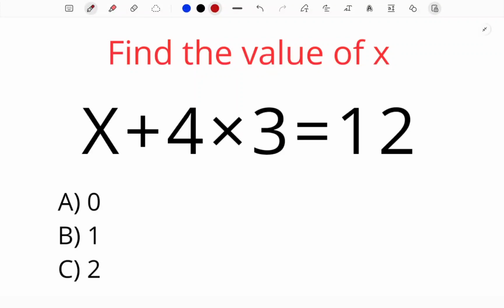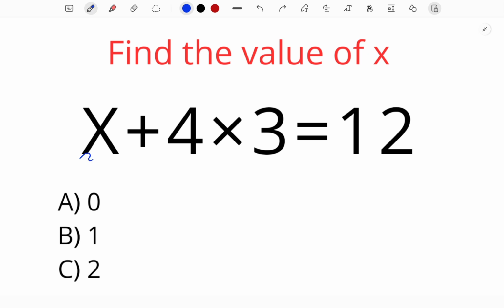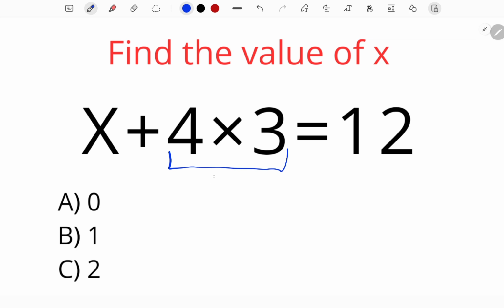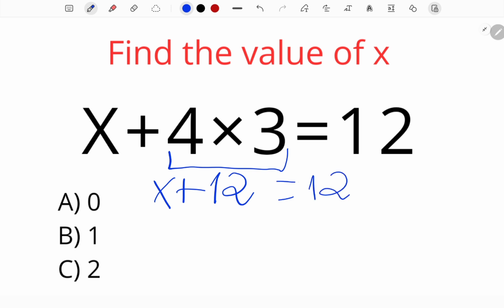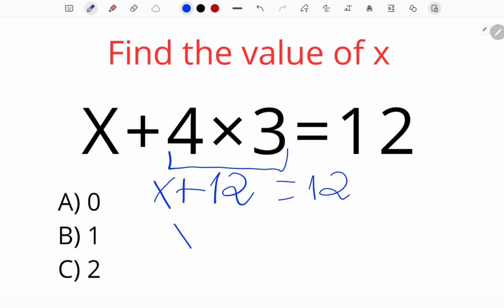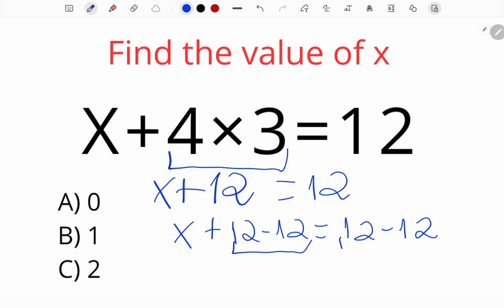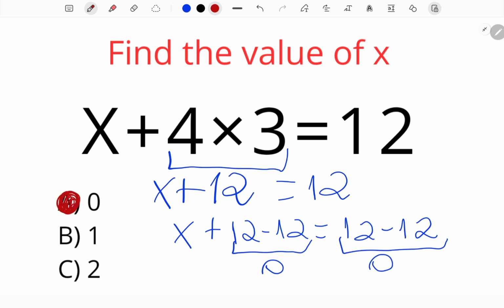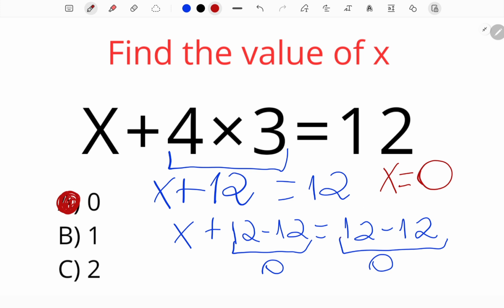ZERO, ONE OR TWO?